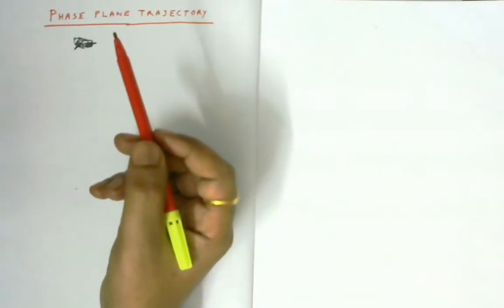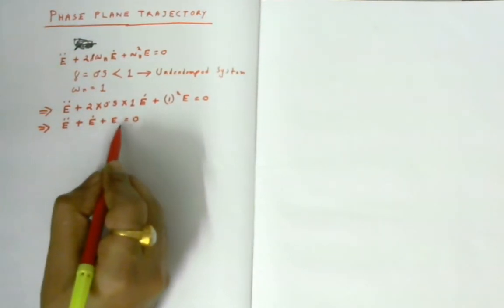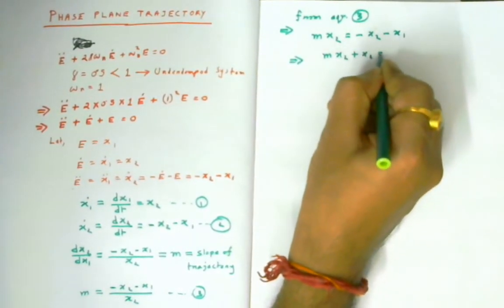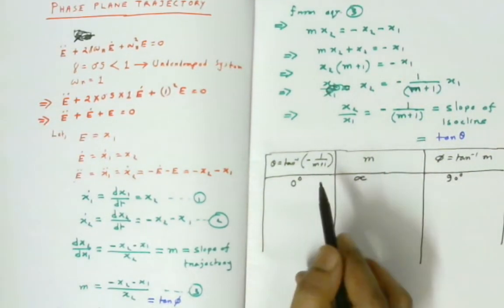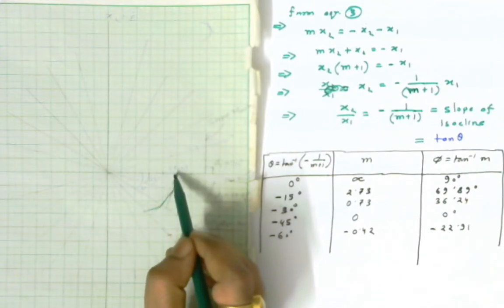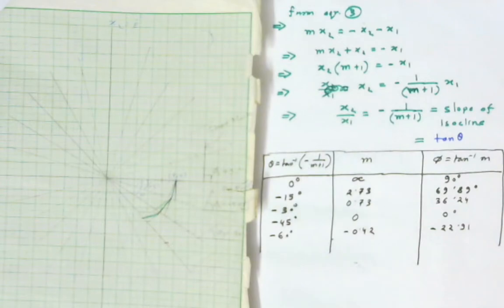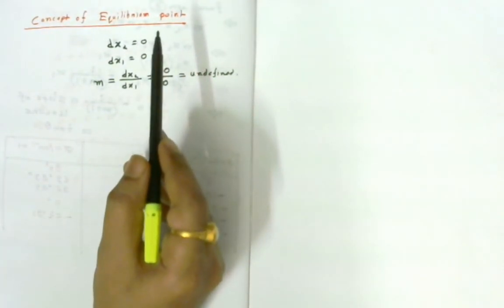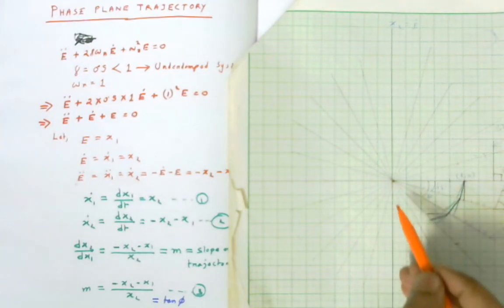Phase Plane Trajectory Part 3